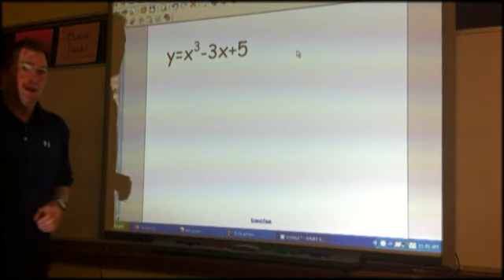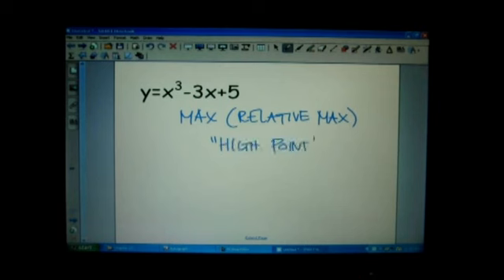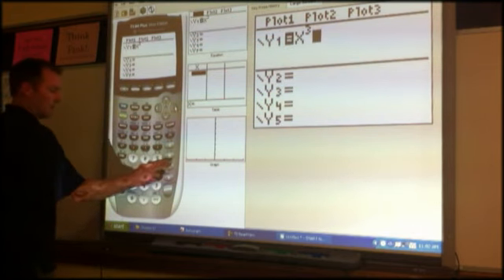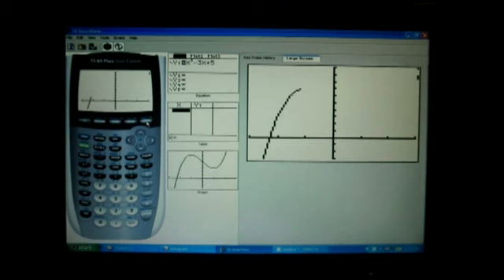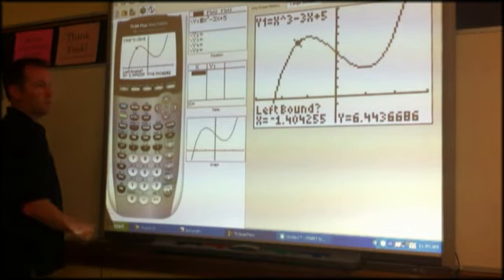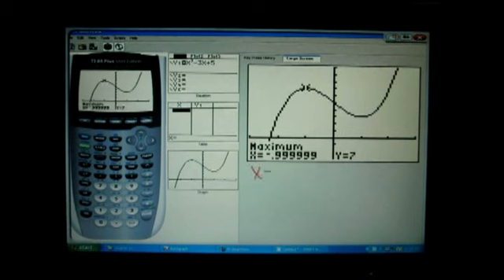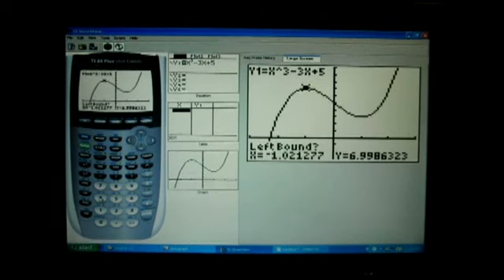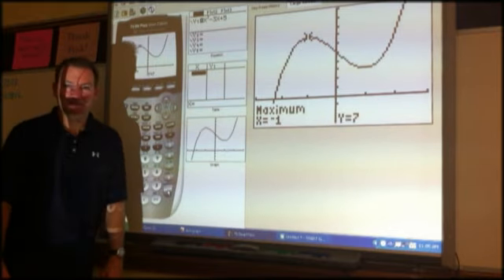Ti-83: Finding a Relative Max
Finding a relative maximum (or local maximum) using the Ti-84